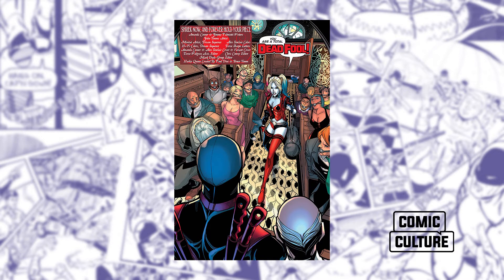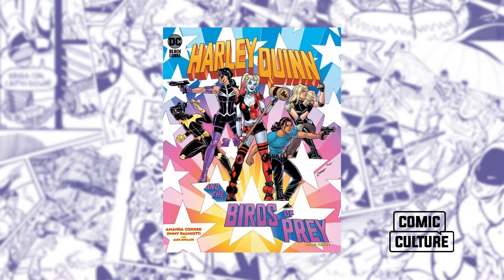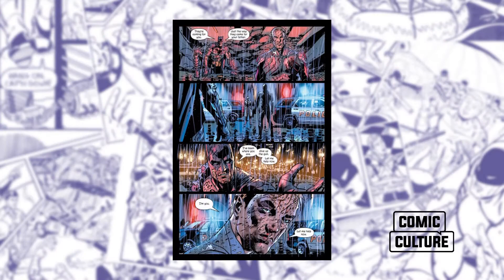Comic Culture with Alex Sinclair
Award-winning color artist Alex Sinclair discusses color philosophy, competing with movies, and finding the right palette.

Comic Culture is directed and crewed by students at the University of North Carolina at Pembroke. I'm posting the video as producer/host and not as an official University publication.